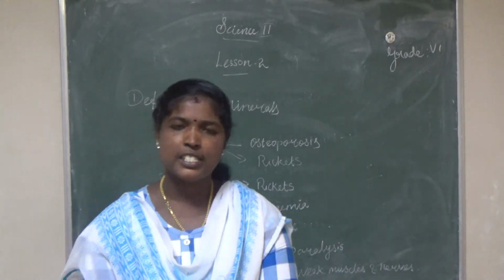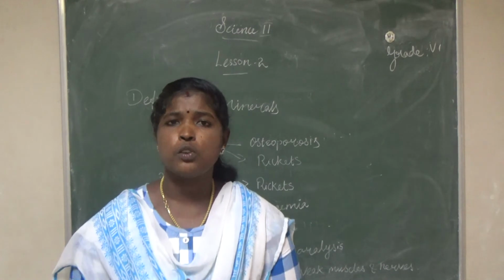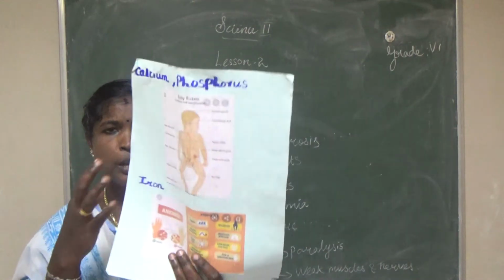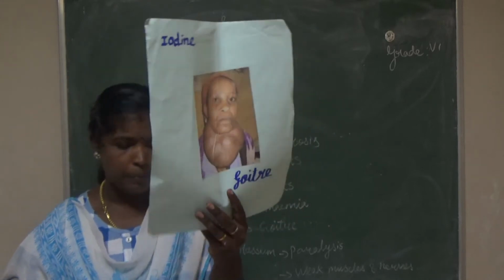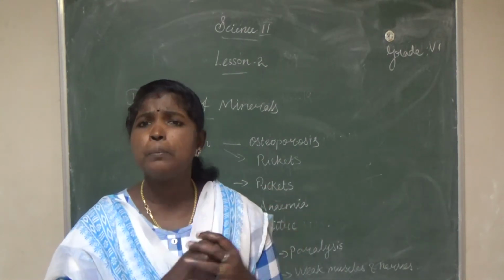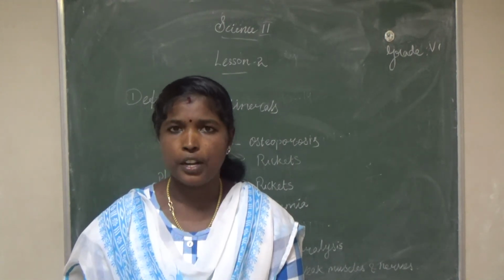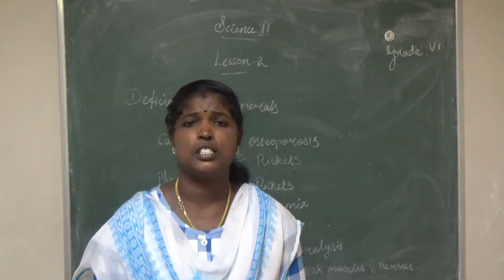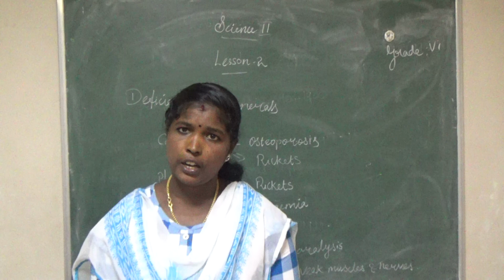GRADE 6 | SCIENCE II | DEFICIENCY OF CALCIUM | 22 09 2021 | 11 30 AM